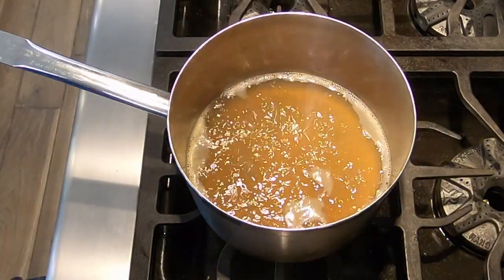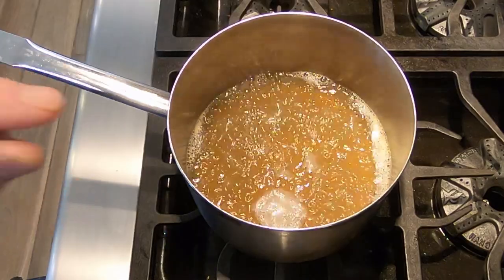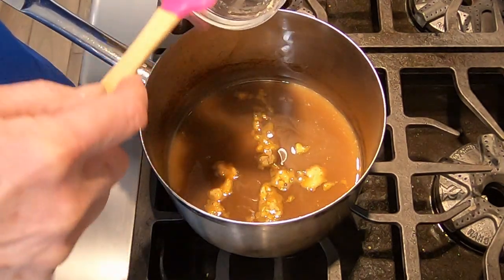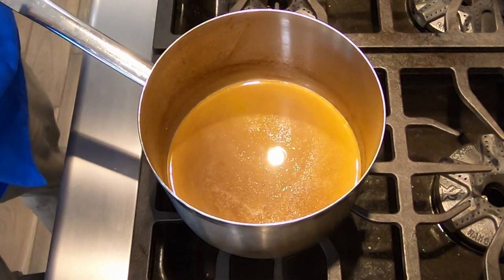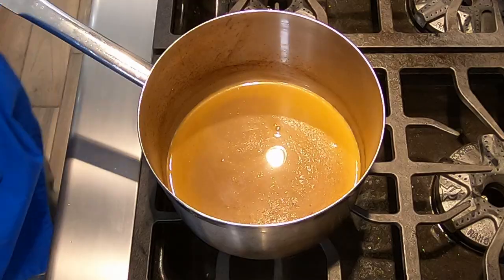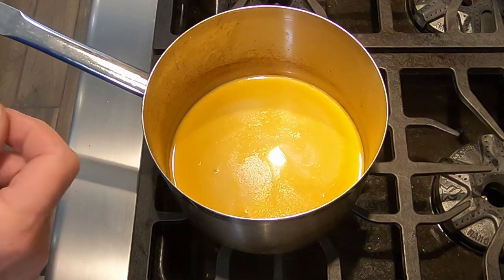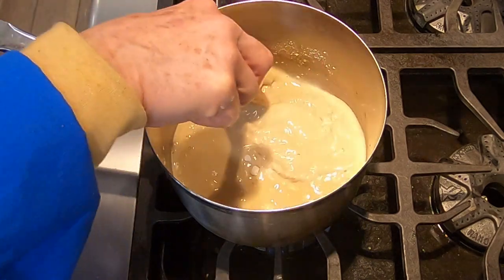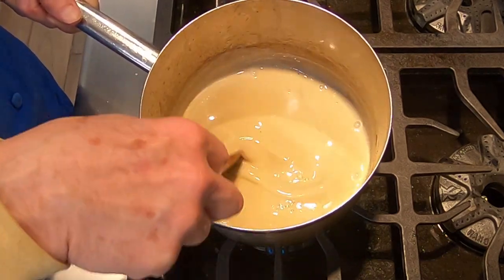Sauces to Die For: Lobster Uni Sauce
If you’re a sushi eater, you probably know that uni is sea urchin.  This is the sauce for my Uni Fetuccine with Lobster Uni Sauce and Uni-Tossed Lobster in my Japanese Faves series.  This yummy, umami-rich sauce has a distinct but not overpowering uni-ness and lobsteriness. – John Hornick

Serves 4

Ingredients:
4 cups lobster stock (see my Bonus Lessons on making stock or the stock chart
¼ cup uni butter (substitute regular, unsalted butter and 1/2 tongue of mashed uni)
½ cup heavy cream
Kosher salt
Ground white pepper
1 Tb. flour